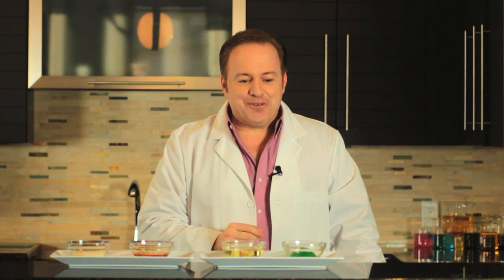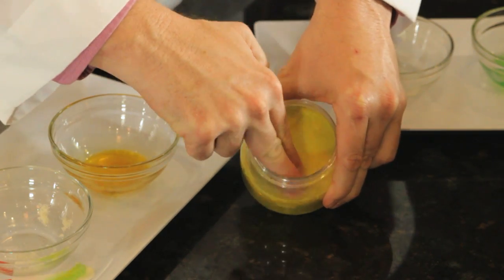How to Pick the Right Face Cream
When picking the right face cream, you're going to want to look for something that is both rich in antioxidants and is a rich moisturizer. Find out how to pick the right face cream with help from beauty expert David Pollock.